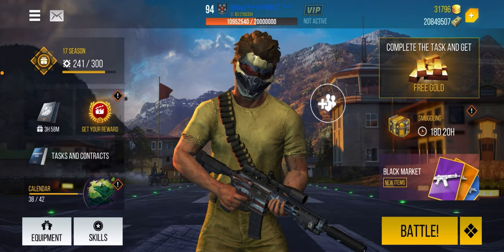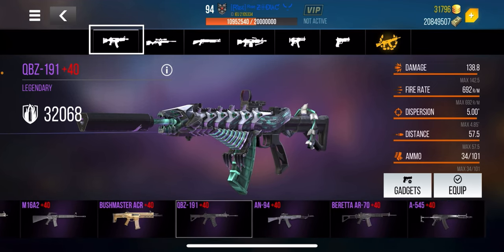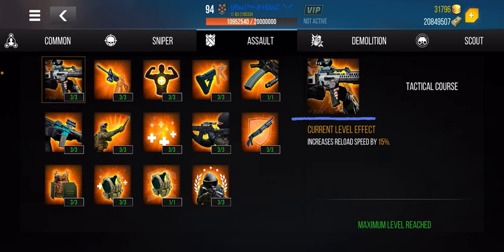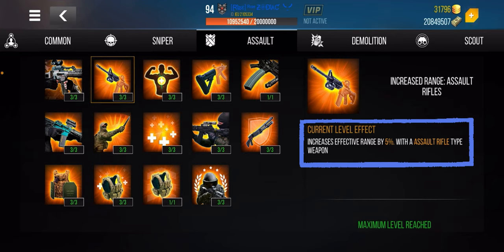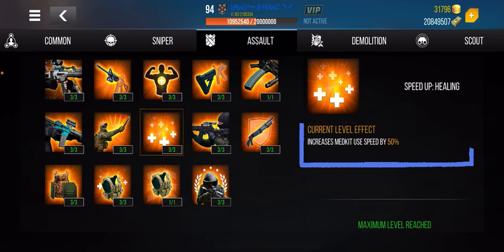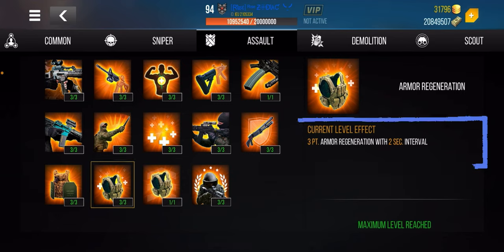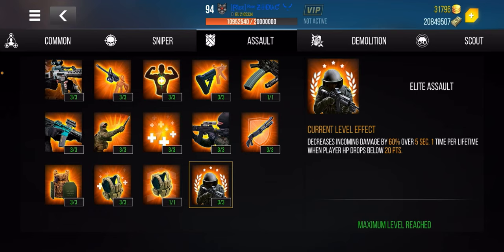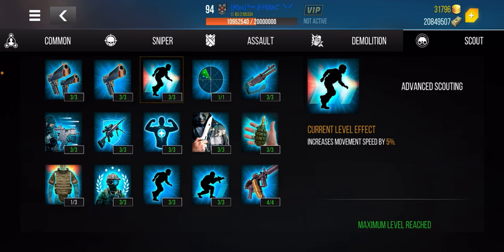🤯 YOU MUST SEE THIS! 🤯 Assault Rifle Skills Explained! | Modern Strike Online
Courtesy of Ɽʅຮє Ɩϻϻ⊕Ɽ▀▓▀ƛʅƧ ╰_╯ - iEU Server 1.52

Playing: Modern Strike Online